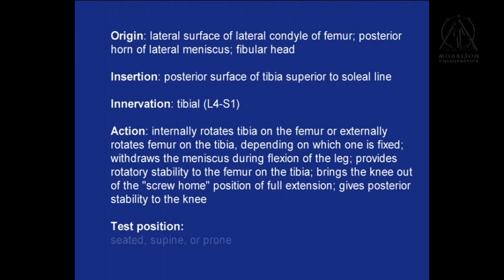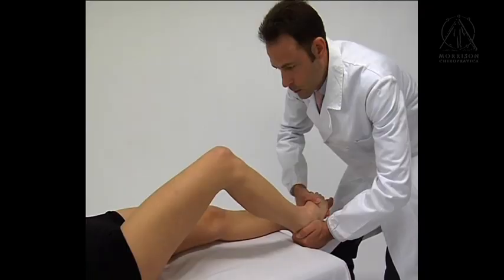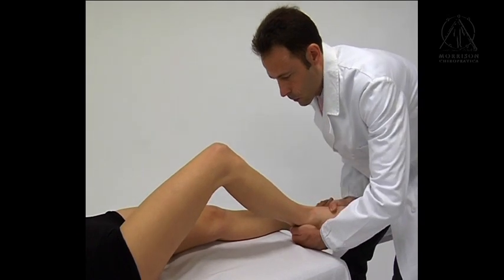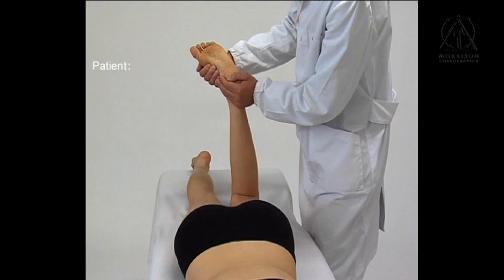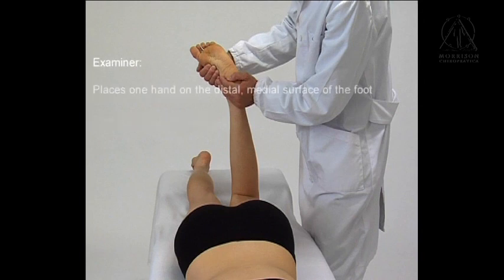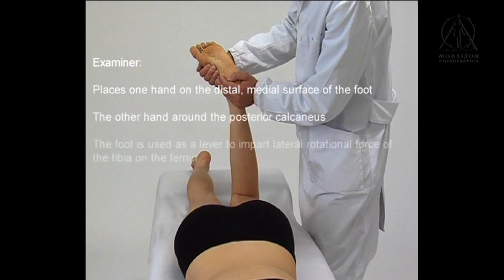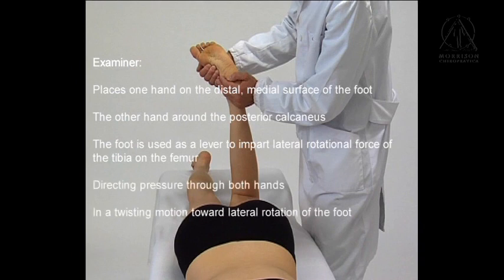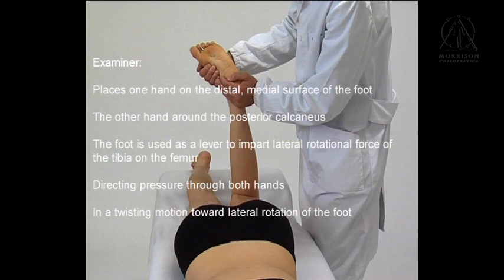Applied Kinesiology - Manual Muscle Testing: Popliteus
From the book+DVD "Applied Kinesiology - Manual Muscle Testing: a practical guide" by Robert Morrison.